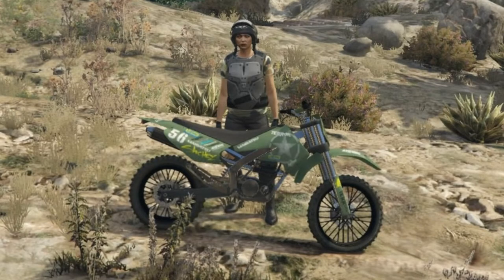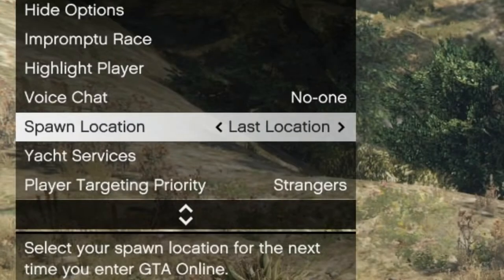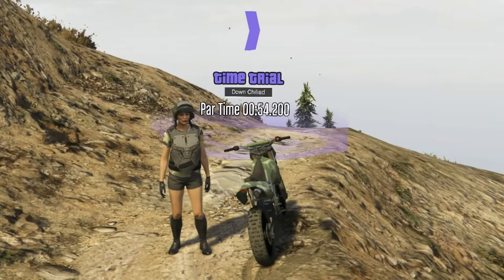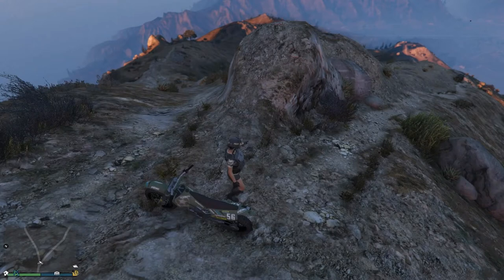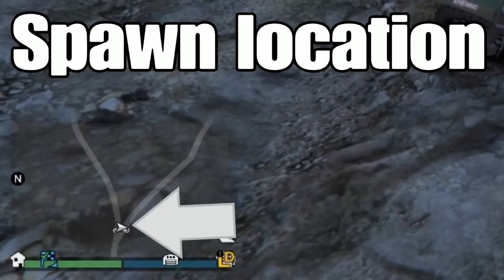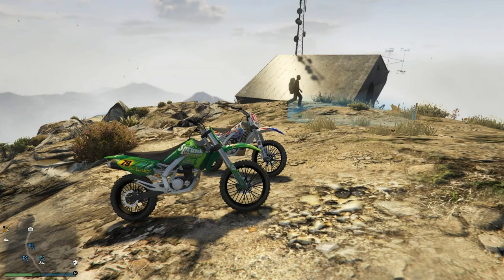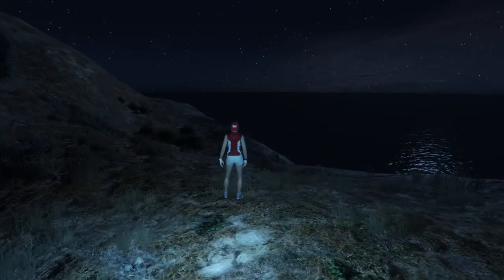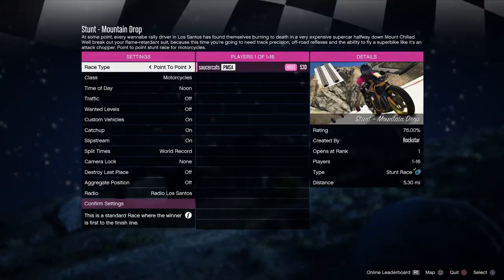Down Chiliad Time Trial [Season 2]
Notes:
 - Vehicle recommendations: Sanchez (livery), another radical dirt bike, or other motorcycle which keeps you in the saddle. Four-wheel vehicles are very difficult to keep on the path at speed.
 - Par: 54.2s
 - Season 2 Result: 51.851s
 - Season 1 Result: nil
 - Try and stay calm and take effort to not let anger, resentment, and depression take hold.
 - My advice would be to start by taking it very slow, using brakes a lot, and ride all the way near the finish so you understand and are not surprised by the late stage of the course, otherwise you will get a lot of experience with the first section, and little experience with the later section, which might lead to grief with bailing near the finish.  Of course, don't actually compete the trial (if time is greater than par) -- just restart when you near the finish.
 - The Mechanic, CEO Vehicles, or MC Motorcycles spawns do not work on the mountain.
 - Set your respawn in the interaction menu to 'Last Location'
 - Use the suggested restart points at the top of the mountain, at the Y-junction, or in a Race marker to force the game to respawn your bike at your location.
 - Keep a parachute on you in case you actually complete it.  There are spares at the top, and other places around the mountain.